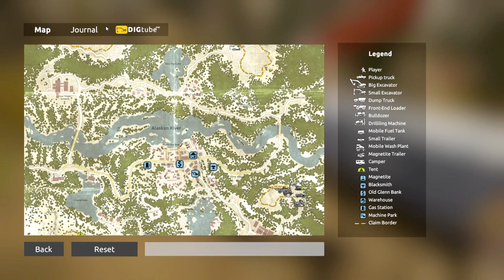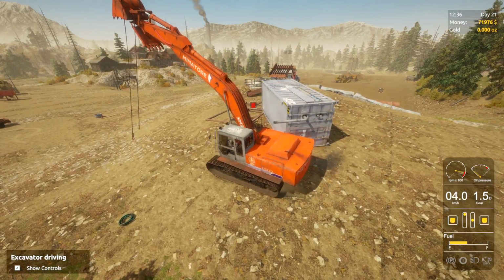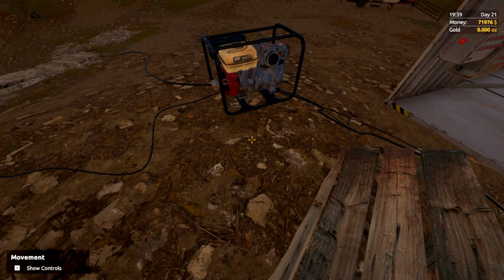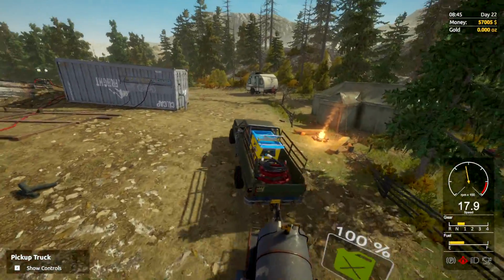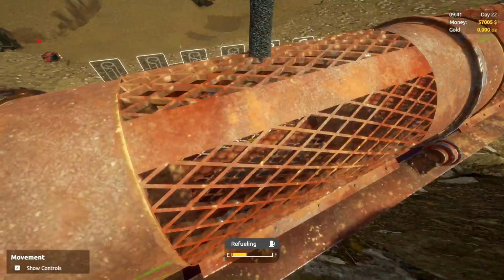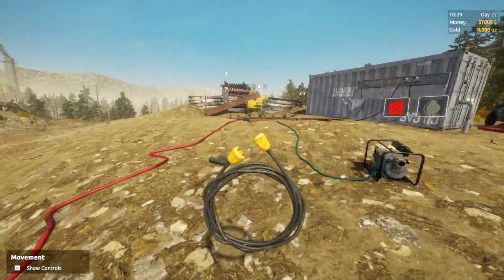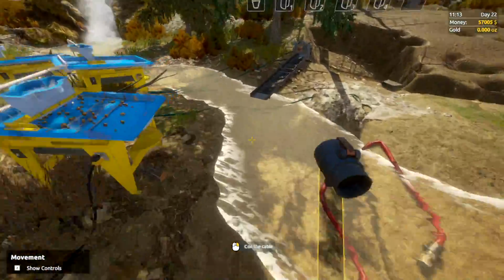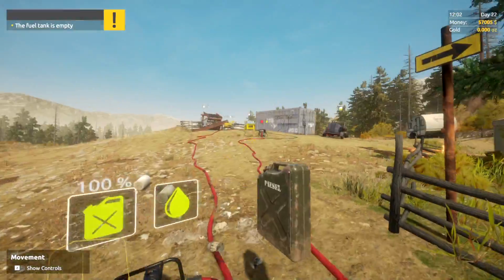Gold Rush - Top Tier Mining!